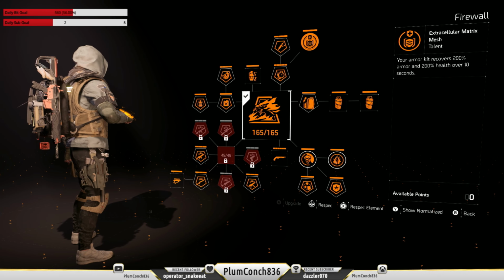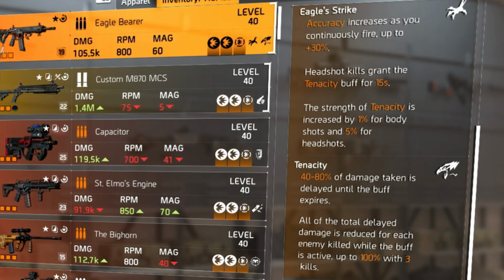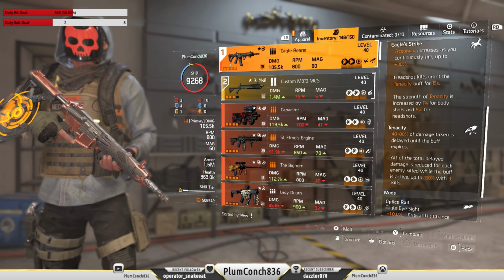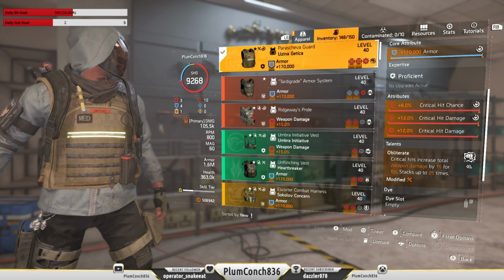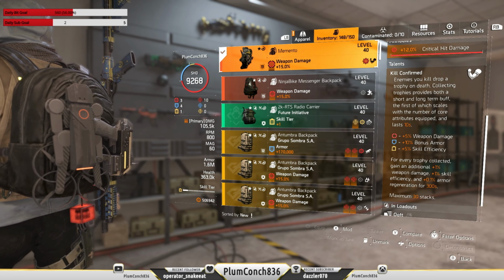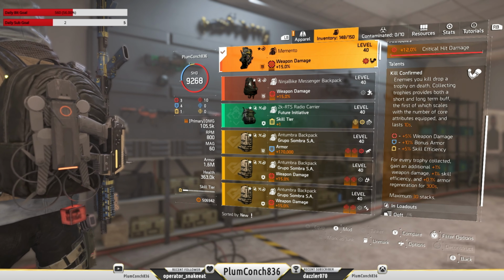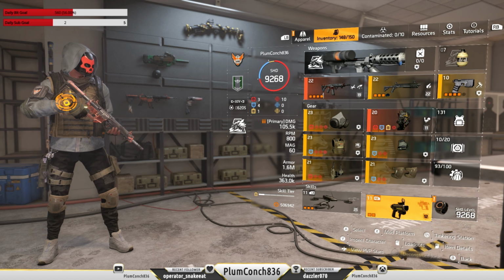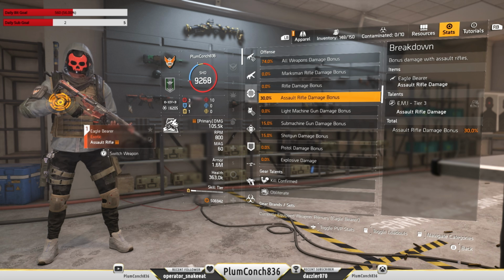MUST TRY INSANE PVP AOK BUILD! This BUILD SHREDS! ARMOUR ON KILL! The Division 2 TU20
MUST TRY INSANE PVP AOK BUILD! This BUILD SHREDS! The Division 2 TU20

0:00 - Intro​​​​​​
0:08 - The Challenge!
3:10 - Gameplay Teaser Montage!
6:20 - MEMES!
8:10 - Build

WARNING!! Eating CHEEKS gives armour!!

Artist: Frank Bentley,  Anthony Mareo,  Wav Haven
Song Name: TUNNEL VISION

Artist: Traditional
Song Name: Traditional Folksong on Piano